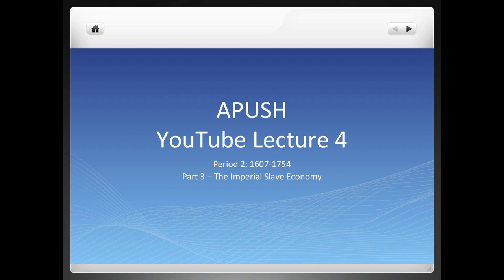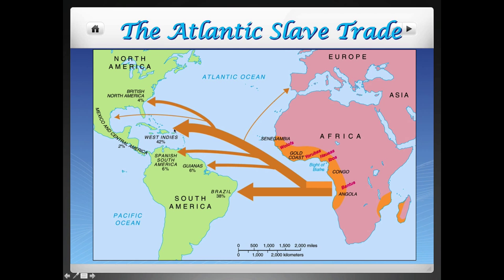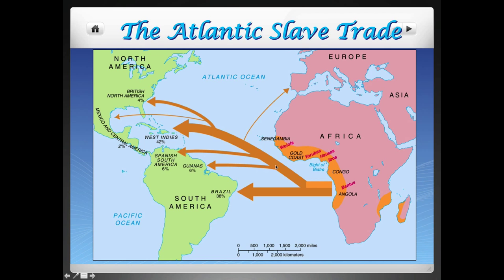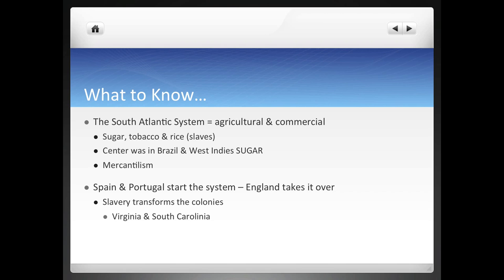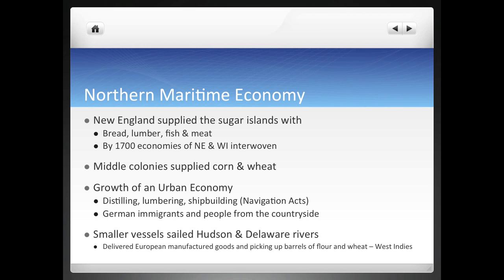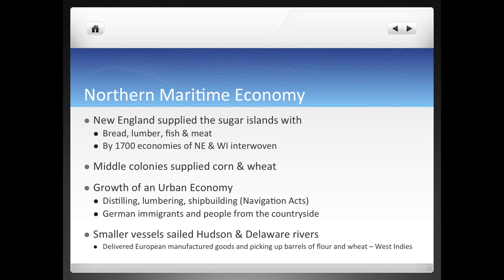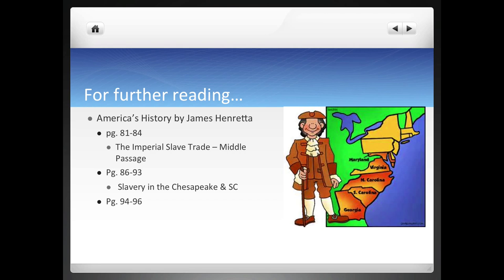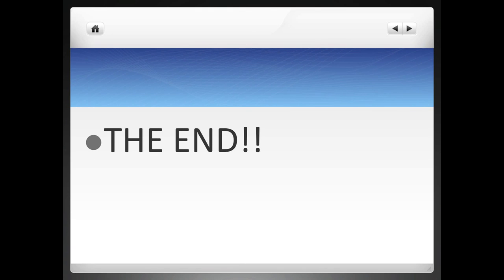APUSH: Period 2 part 3 1607-1754 08/31/2014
The third and final video for Period 2